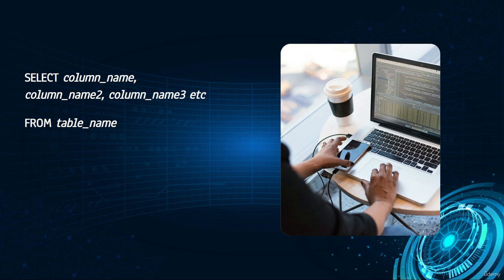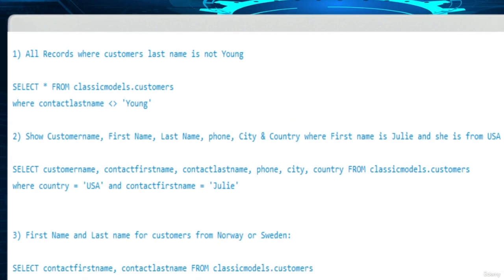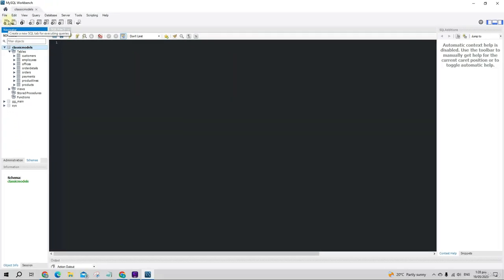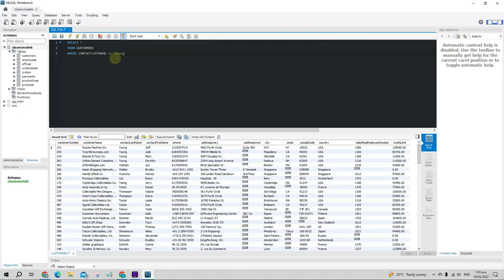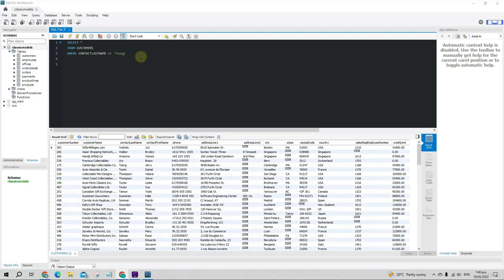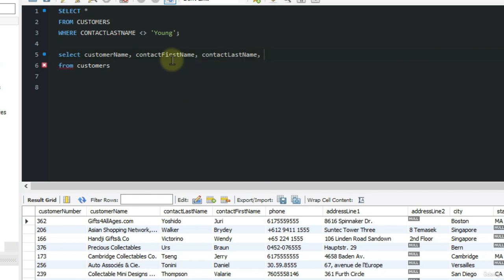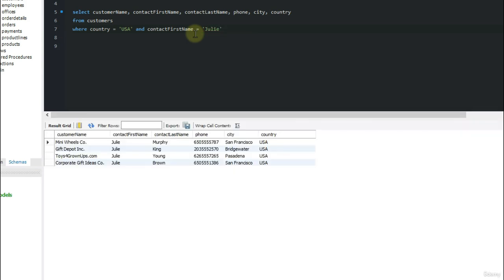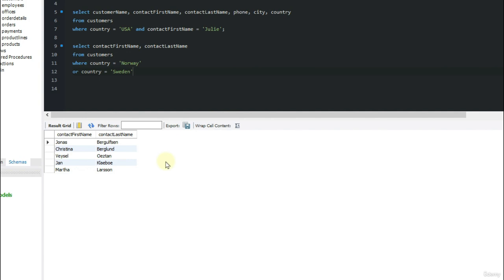4 Select, From & Where Statement